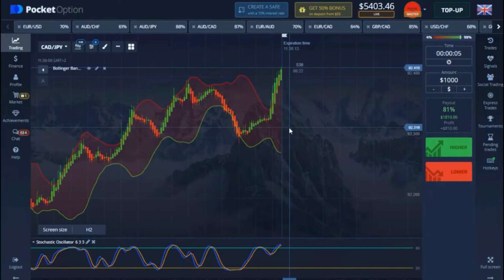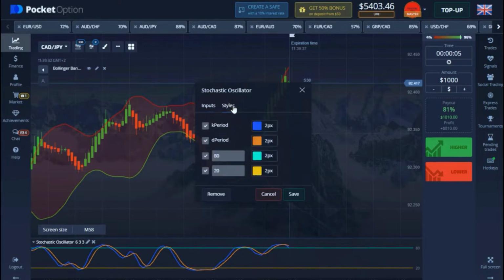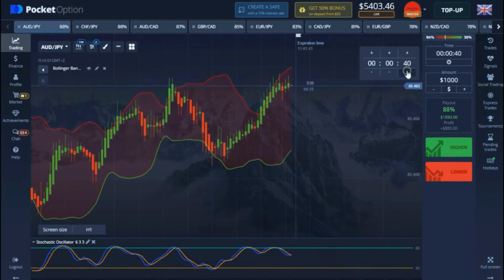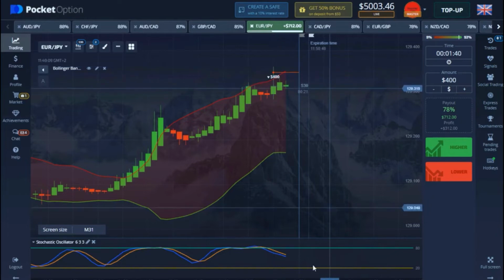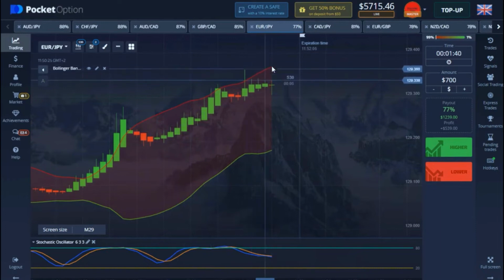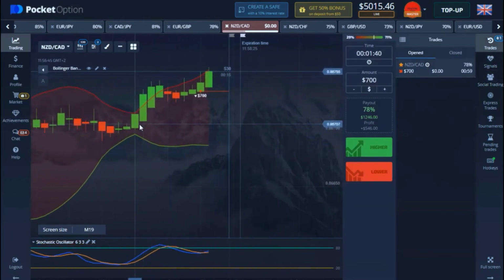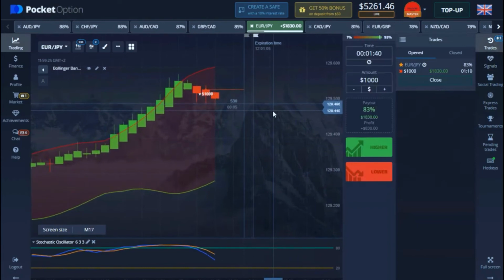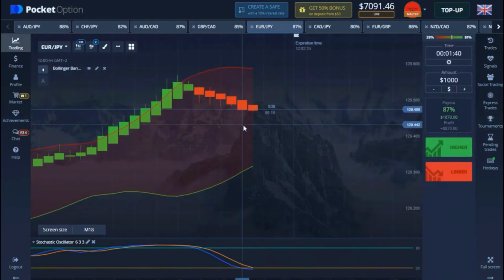Pocket Option Strategy For Beginners - The Most Effective And Easiest To Profit